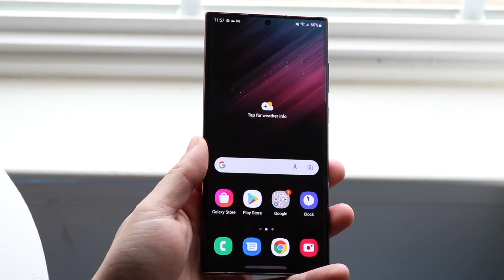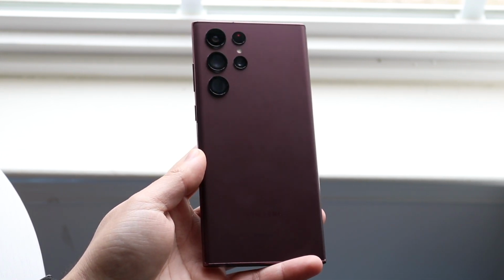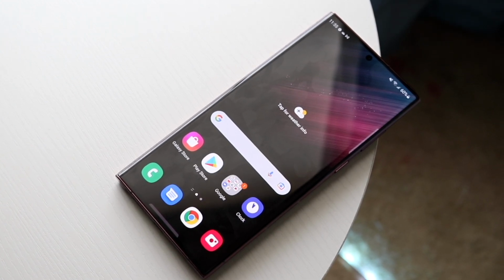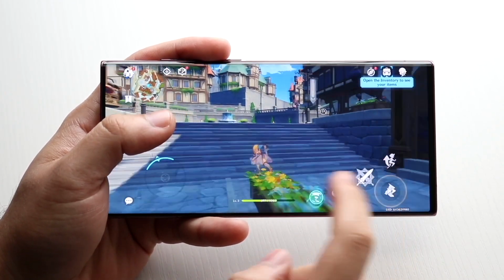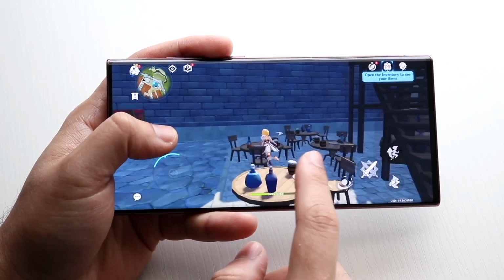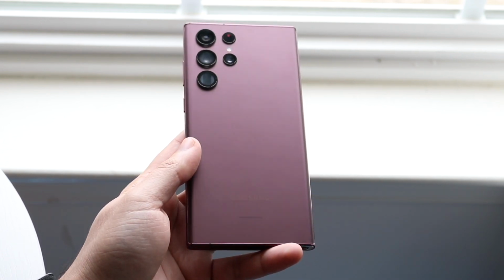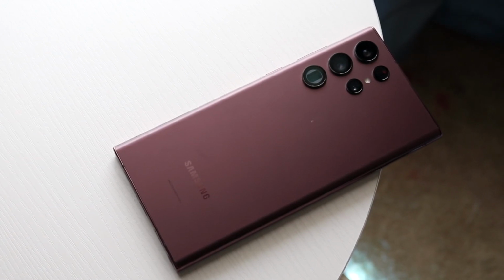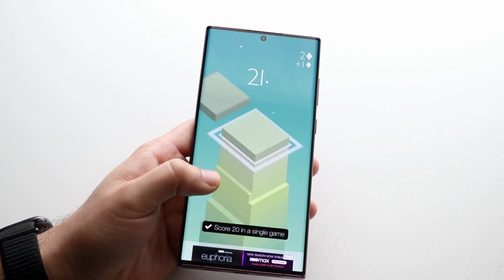Why You Should Buy a Samsung Galaxy S22 Ultra In 2024!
Let's take a look at Why You Should Buy a Samsung Galaxy S22 Ultra In 2024!